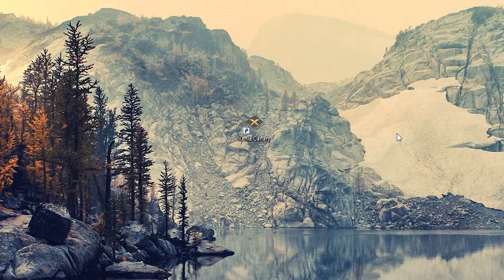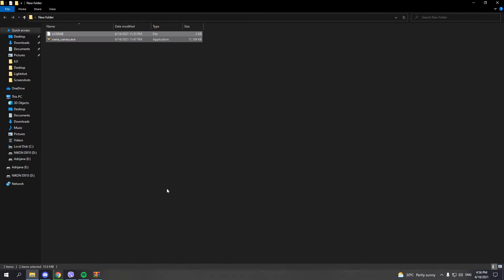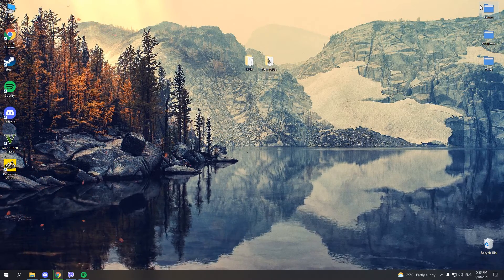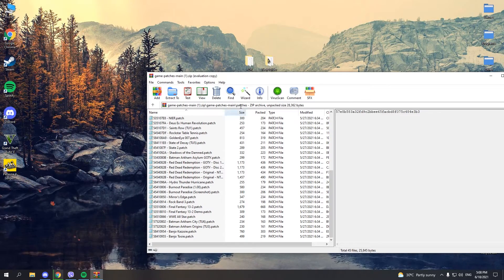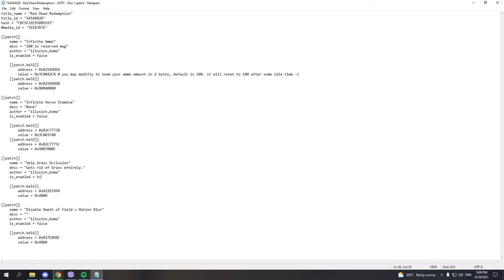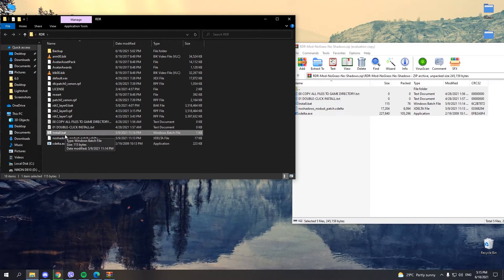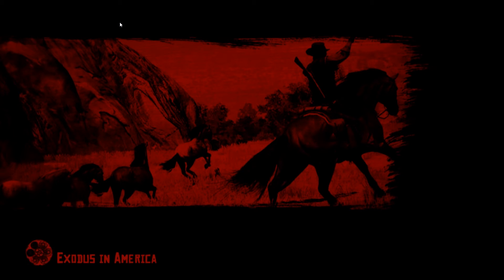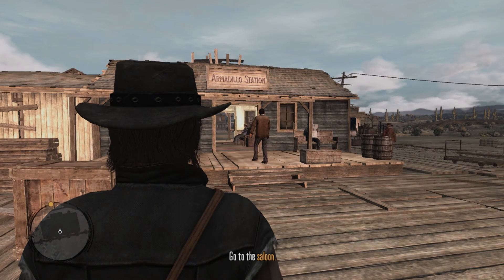How to play Red Dead Redemption on PC - Xenia (+improving performance)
Sorry for the microphone bug at the end, for some reason Xenia and GeForce Experience don't go well together.